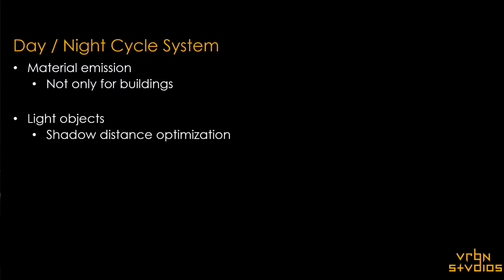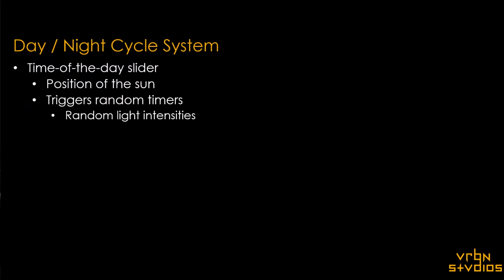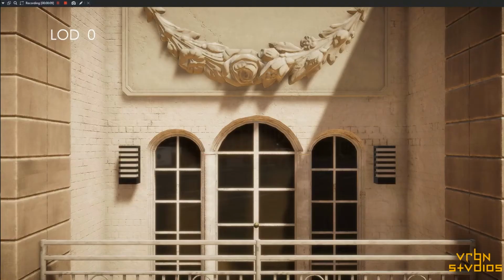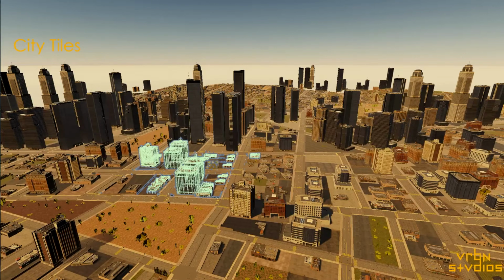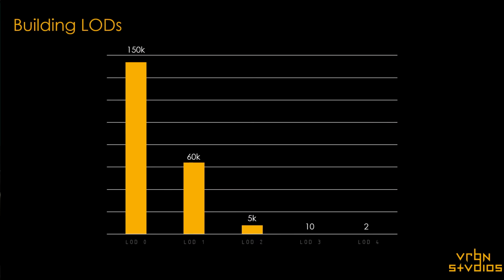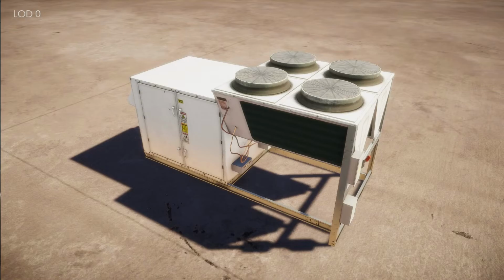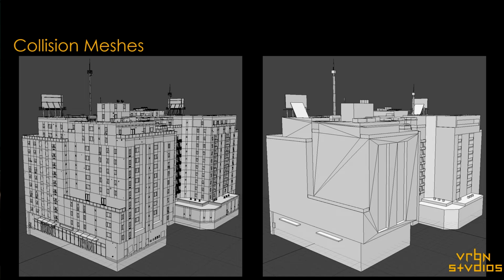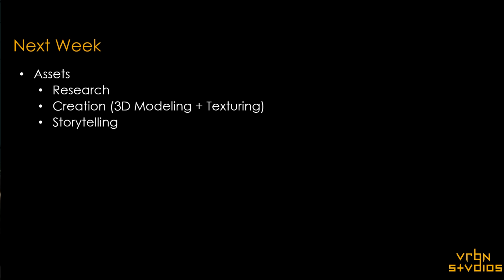Tech Bites: "Tech Teaser"